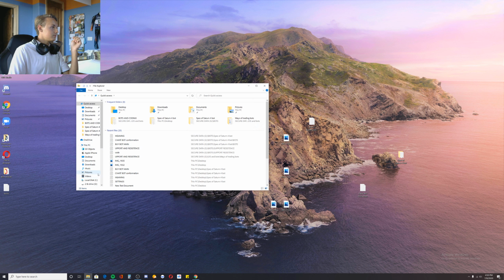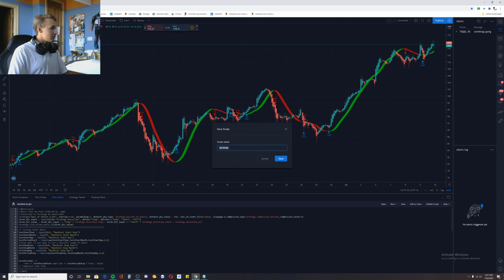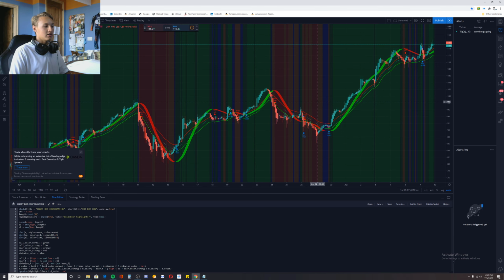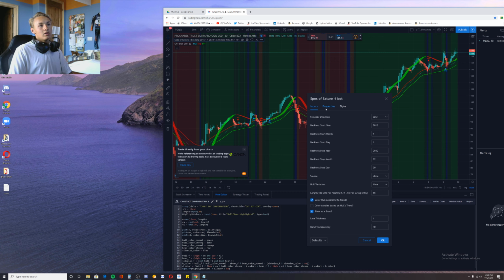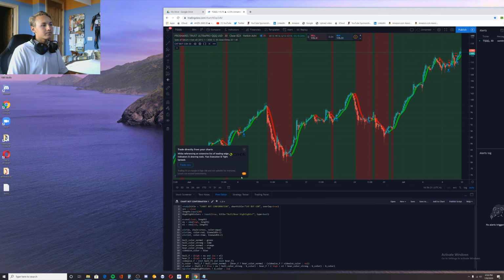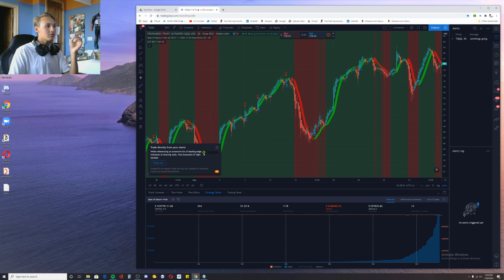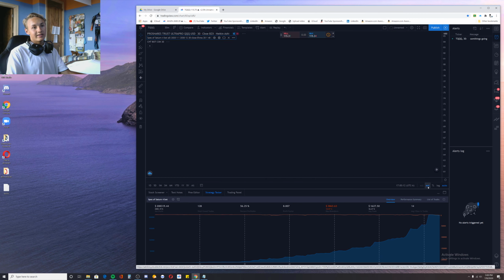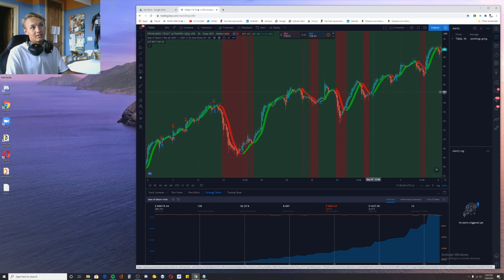HOW TO SET UP THE BEST TRADING VIEW BOT "Spes of Saturn 4 bot"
SMASH IT

SMASH IT